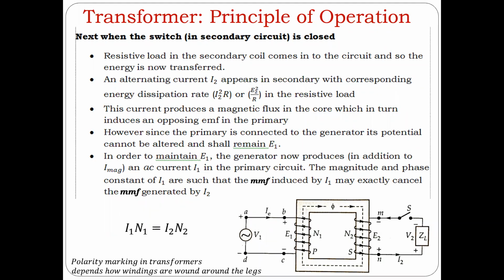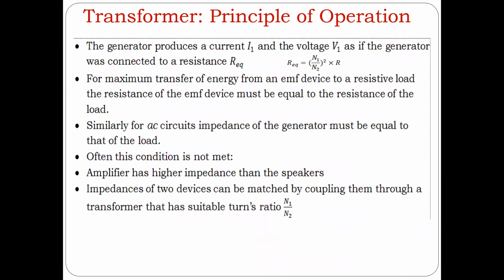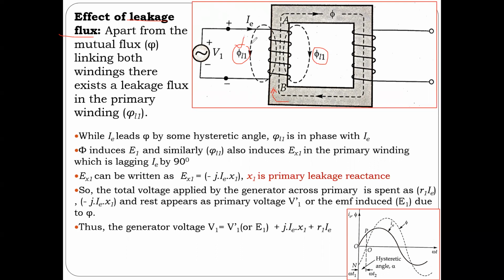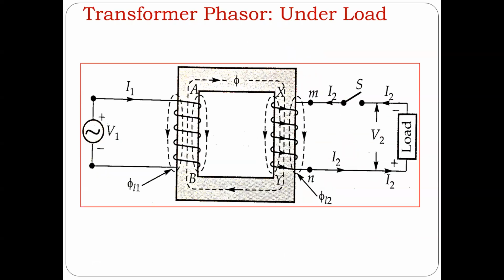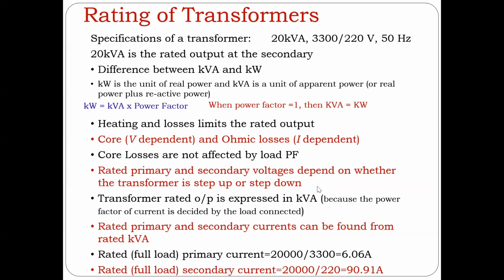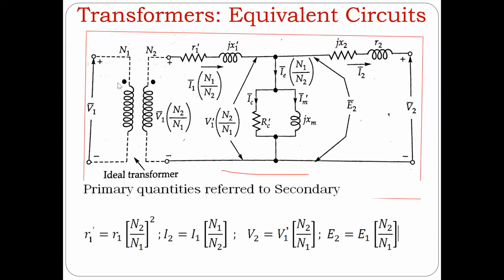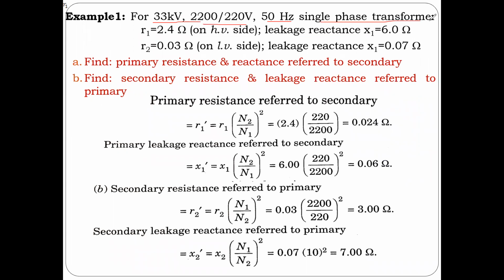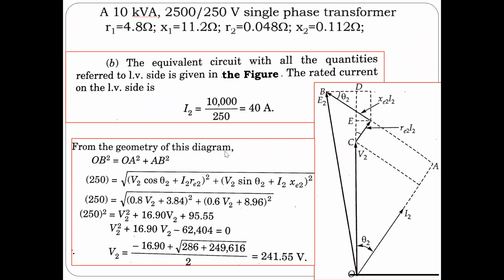ELCE 302 Sixth Session